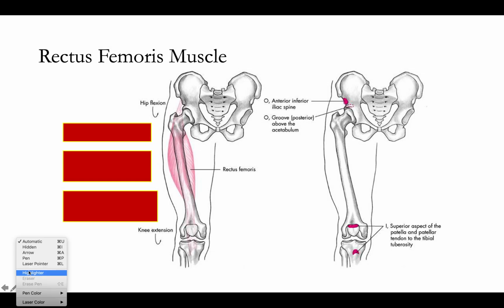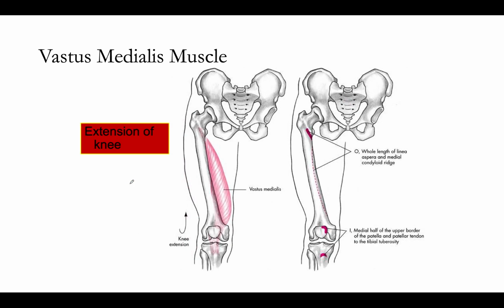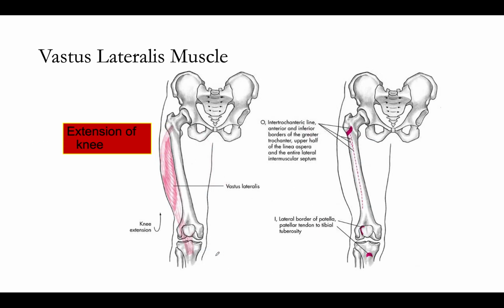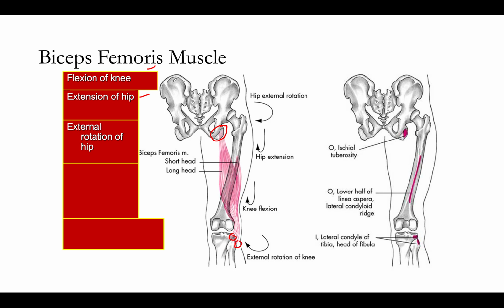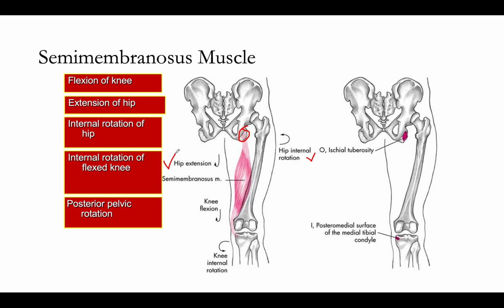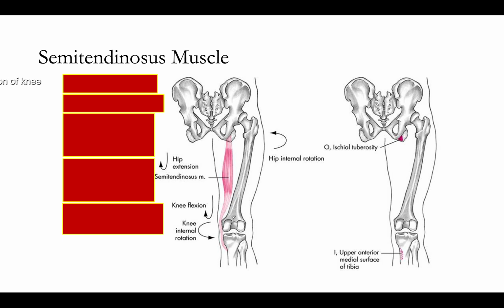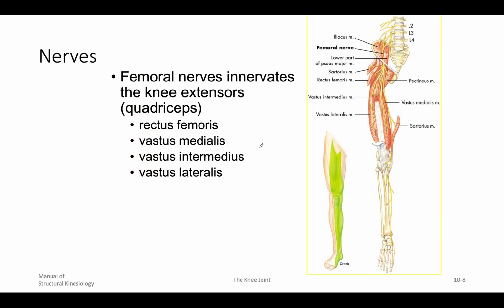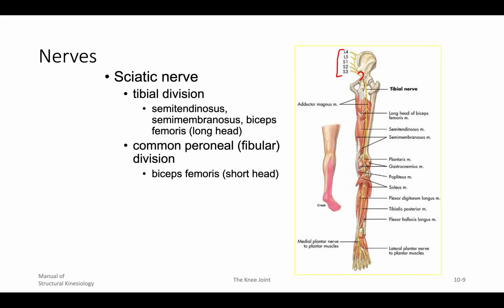Remote learning kinesiology muscles and actions